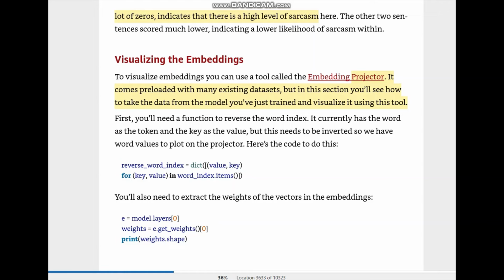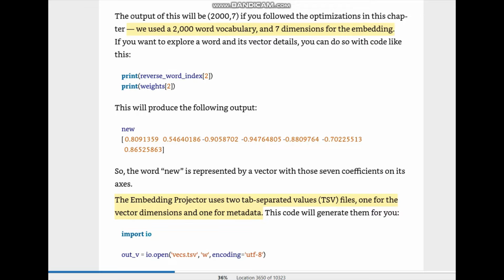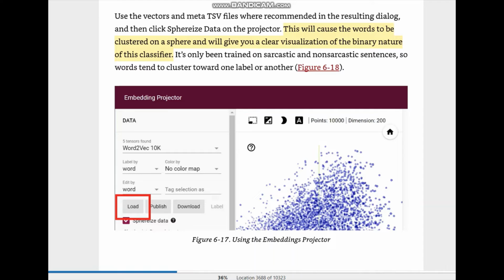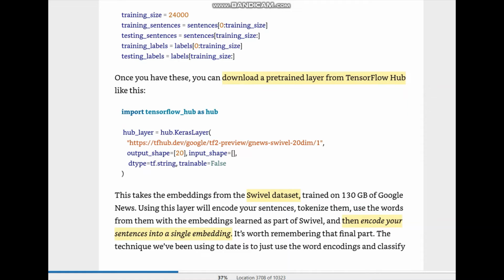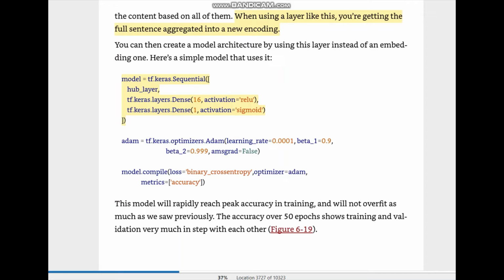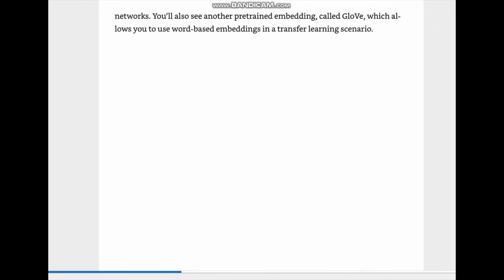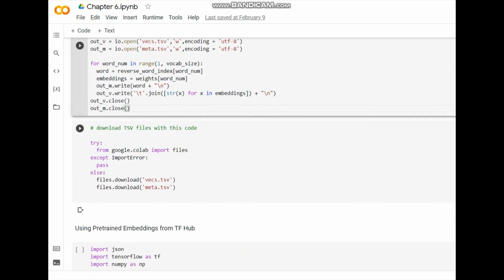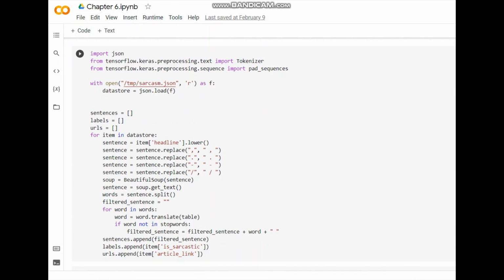AI and ML for Coders - Chapter 6(Visualizing Embedding and using Pre-Trained Embeddings)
Chapter 6 - Making Sentiment Programmable using Embedding

Visualizing Embedding and using Pre-Trained Embeddings